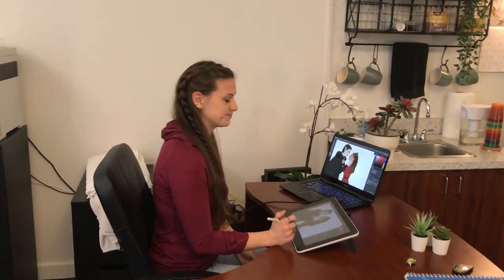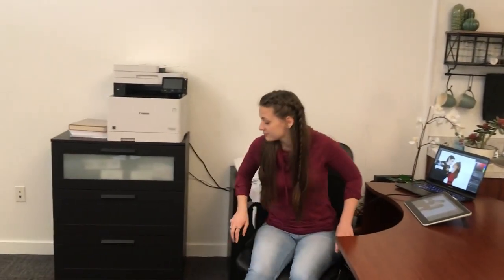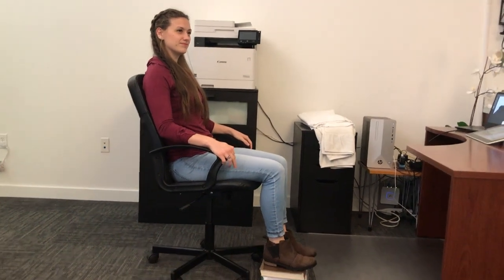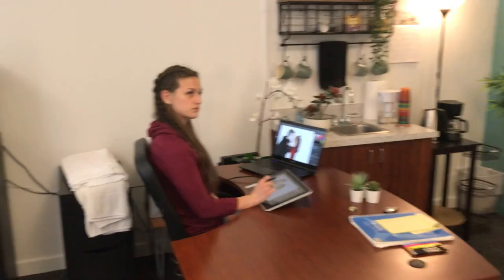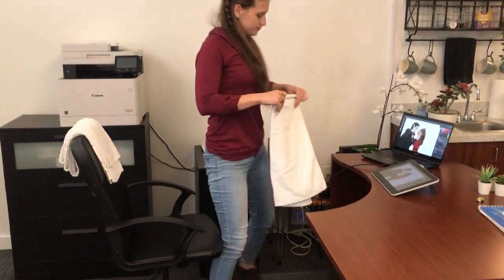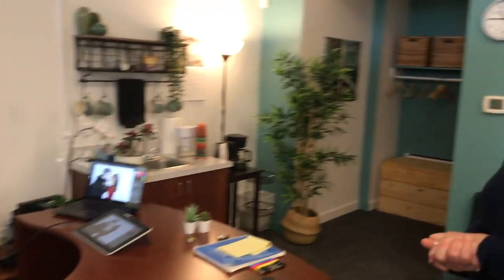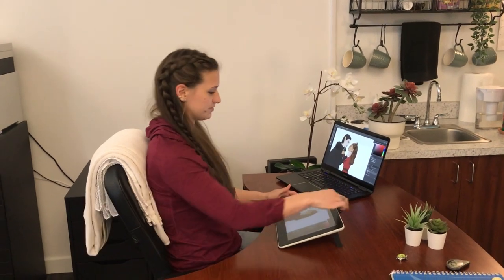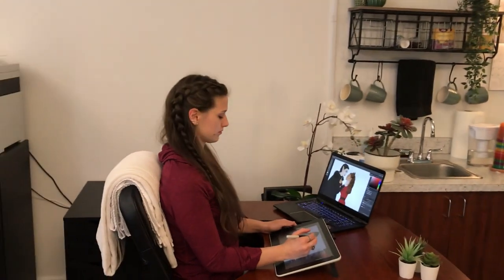Fix your workspace ergonomics if you have a cheap office chair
Here are ways to adjust and inexpensive office chair to help keep your body in a neutral position and get your work done! This can really help those who are working from home at a make shift work area.